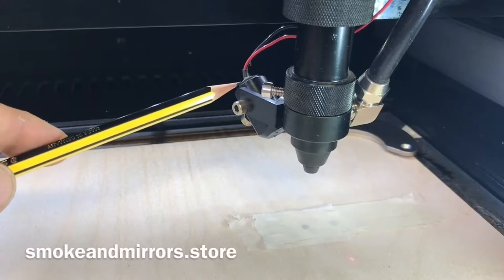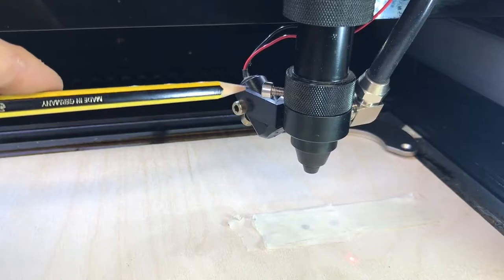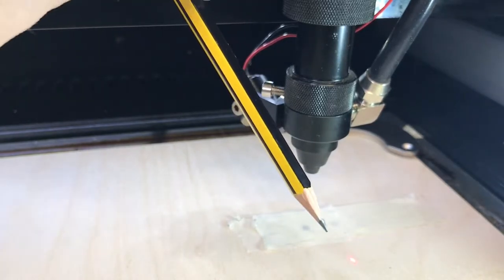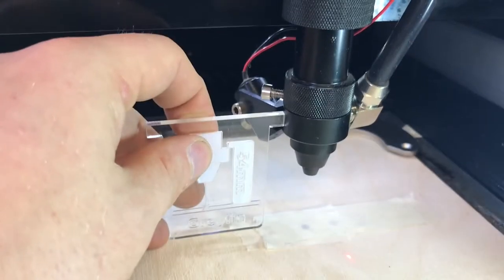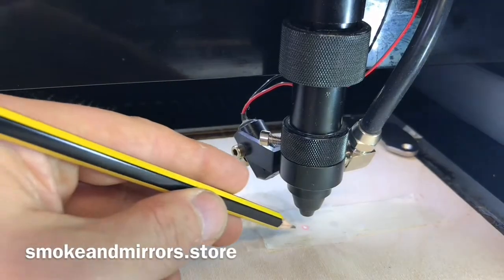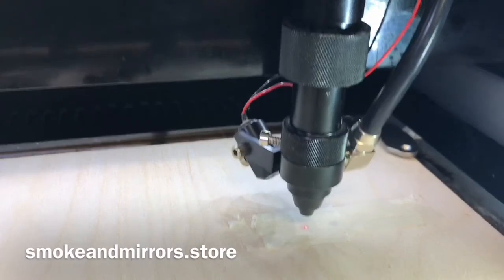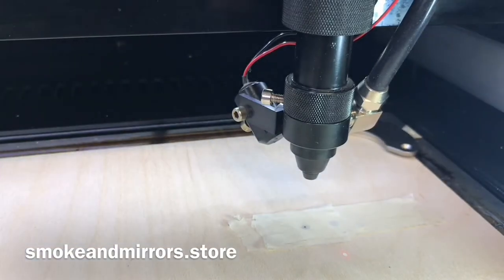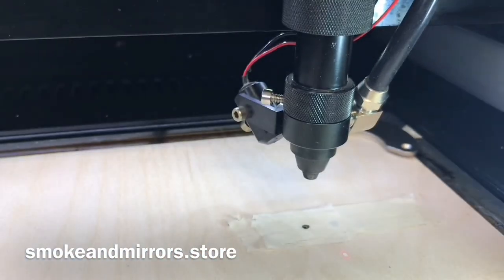How does the Red Dot Aim Work?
Lately we've had some questions and comments that make us wonder if everyone really understands what that little red aiming dot is and where it comes from?
Now you no longer need to be afraid to ask about it, here's how it works and why.